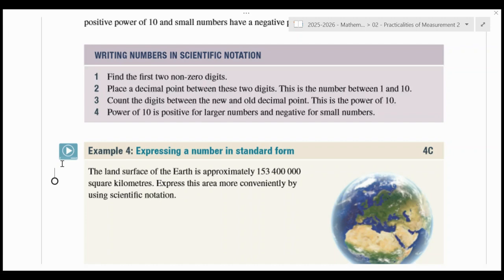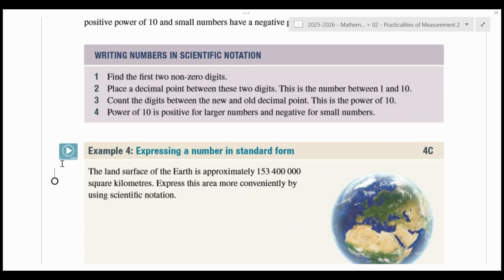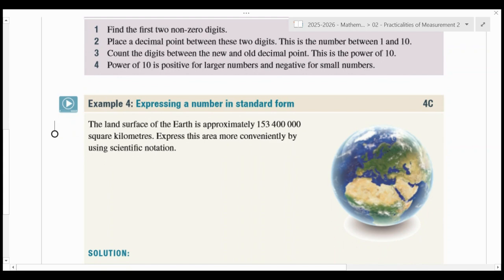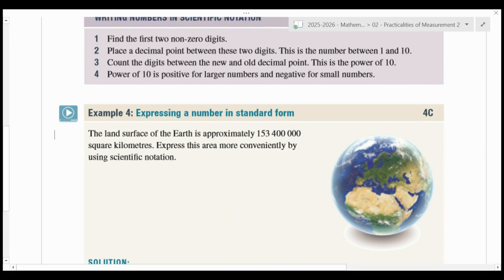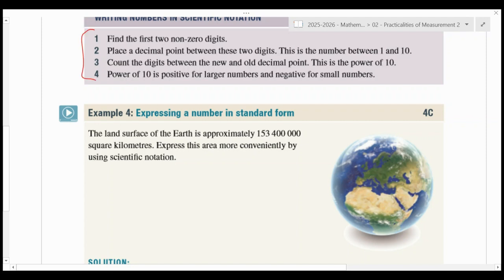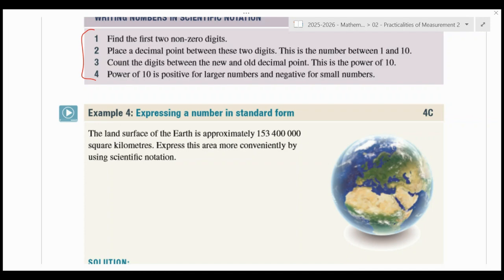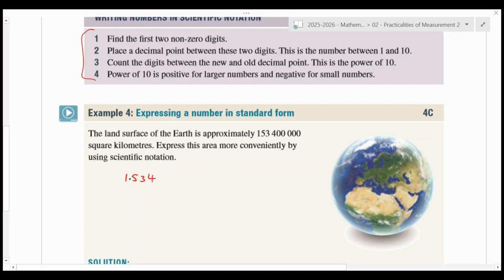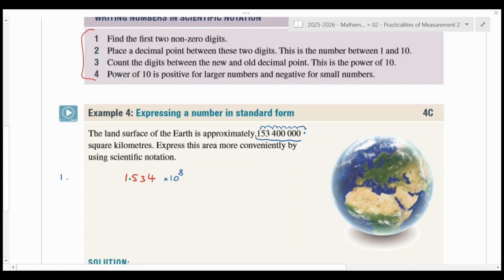Applications of Measurement Eg 04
Expressing a number in standard form